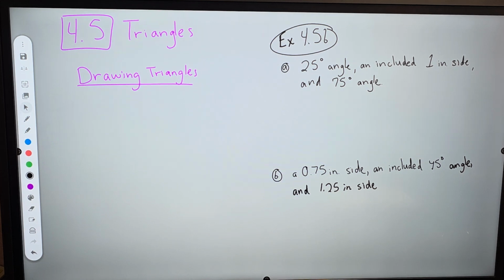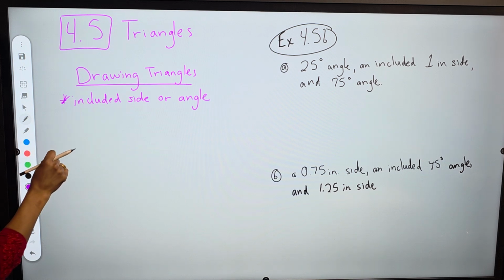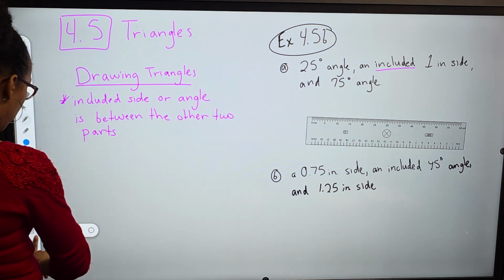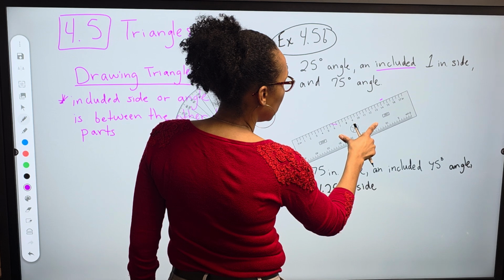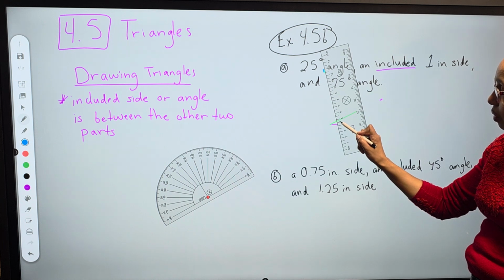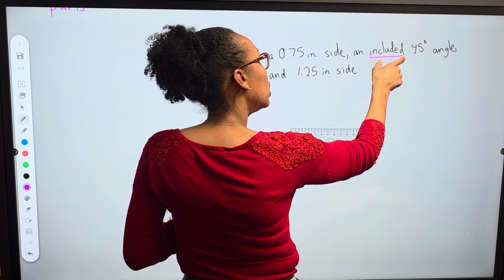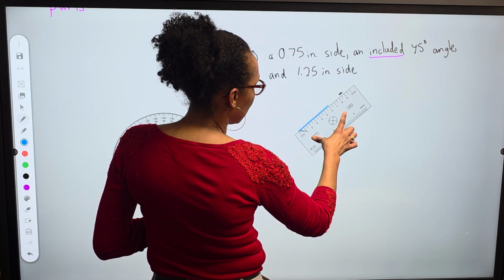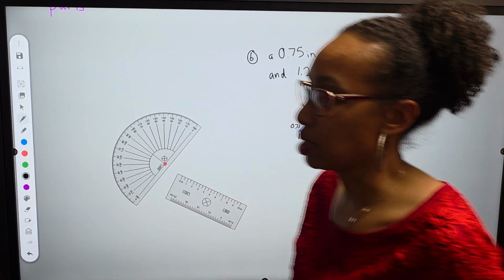4.5 Drawing Triangles | Intermediate Math